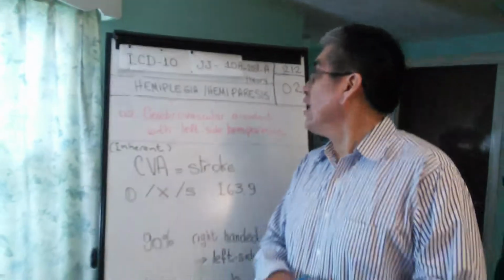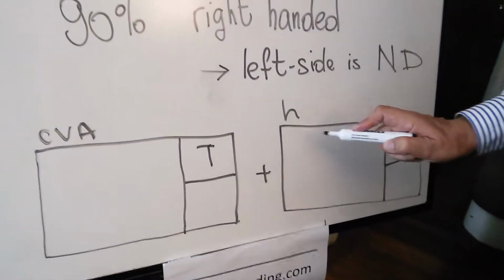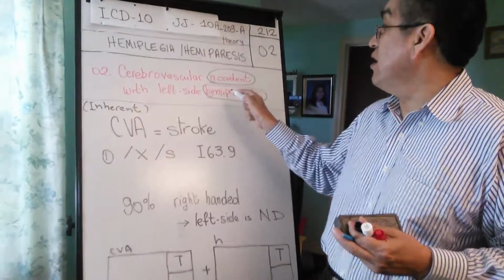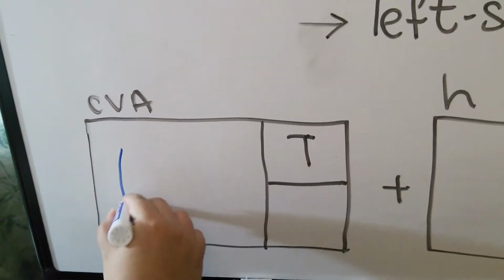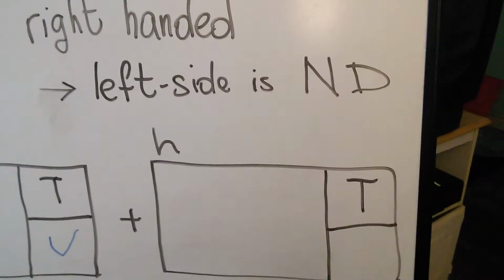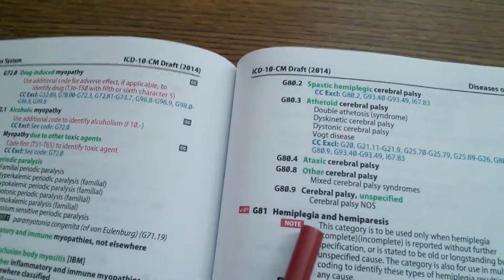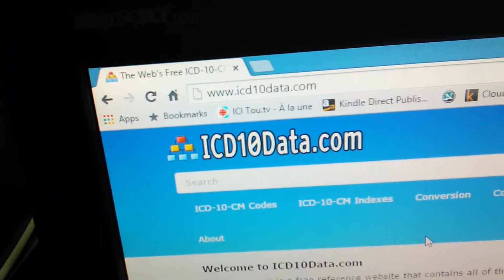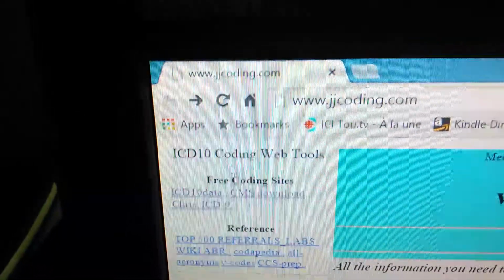ICD-10 JJ-10A-212-02 CVA left-sided hemiparesis